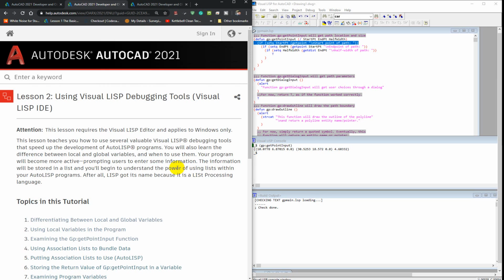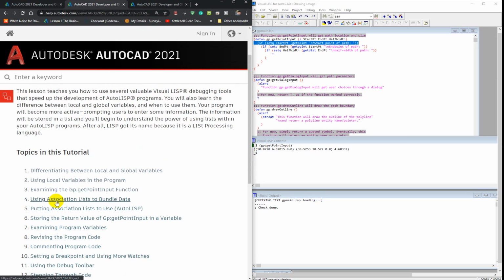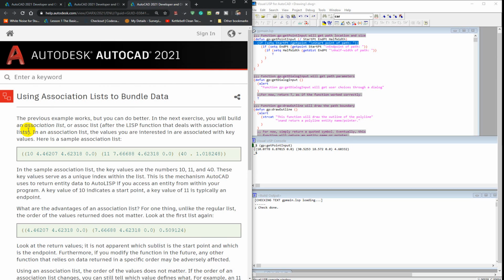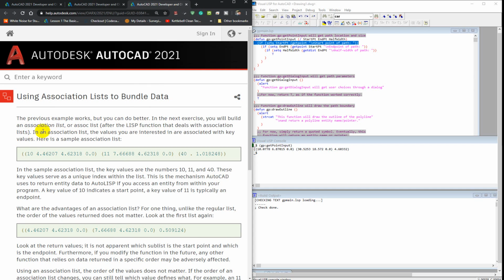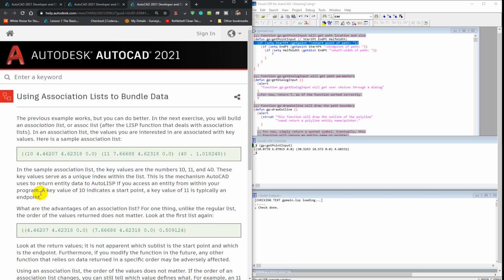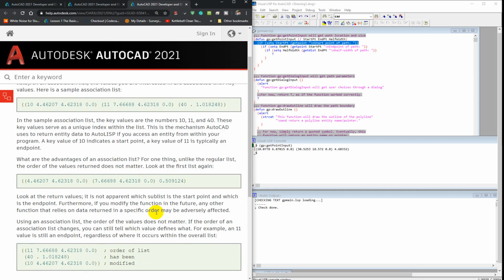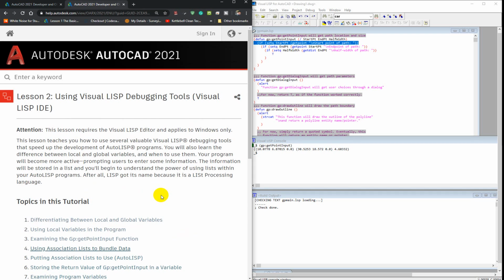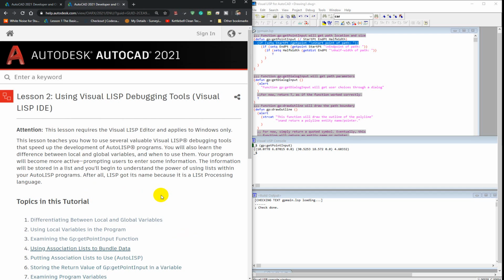Spatial Data - CAD AutoLISP 4 24 UseAssociationLists2BundleData io merge